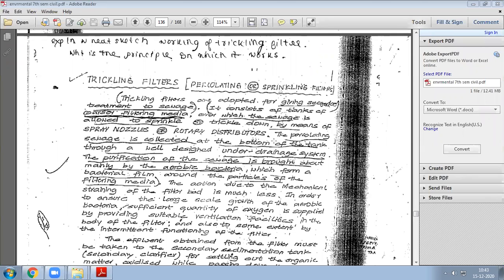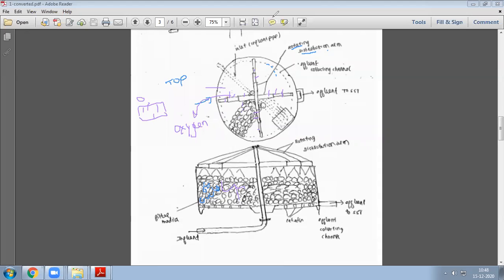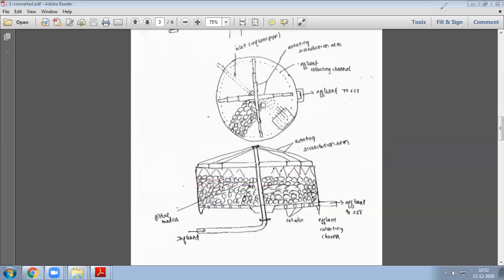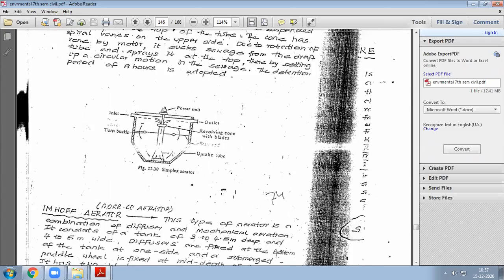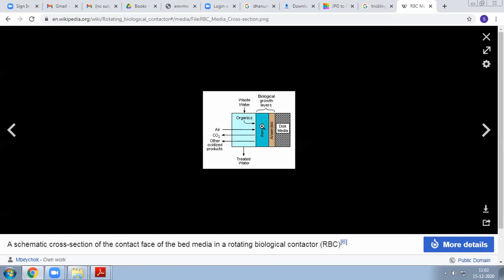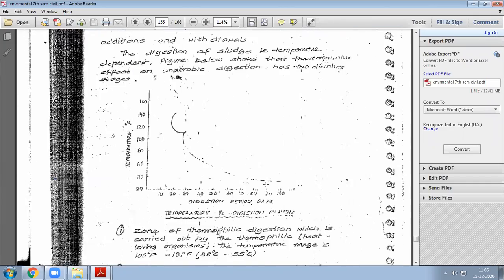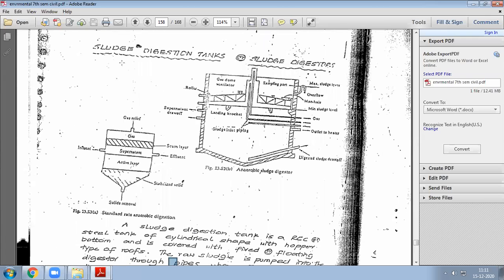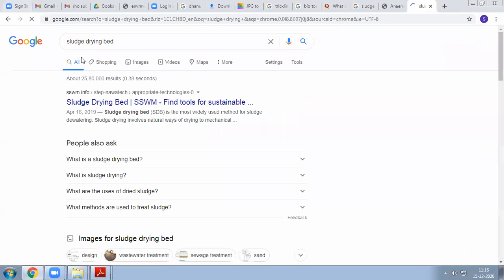Trickling filters ,RBC, BIO Towers, Sludge drying beds,